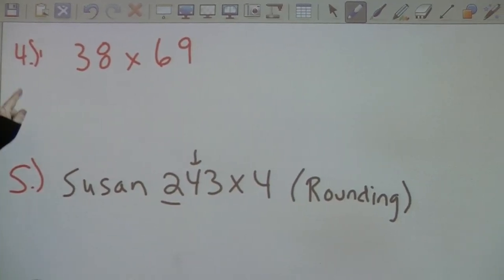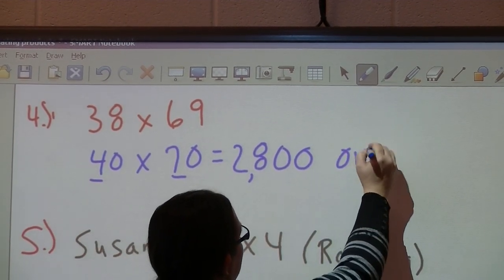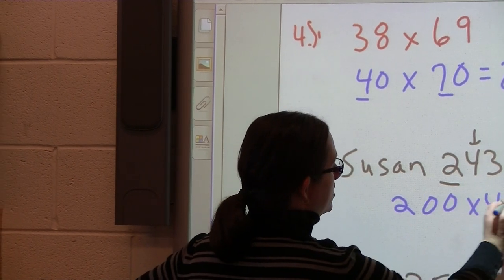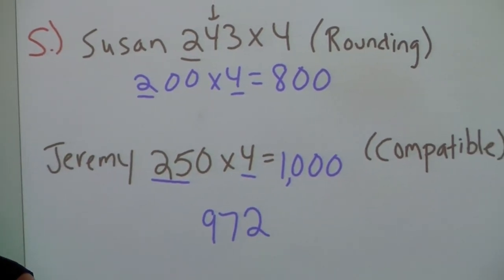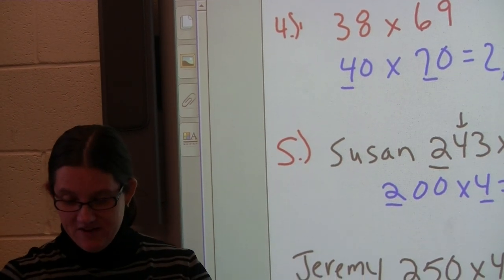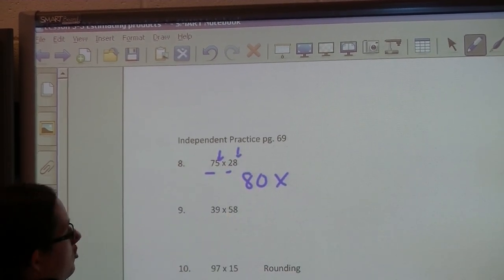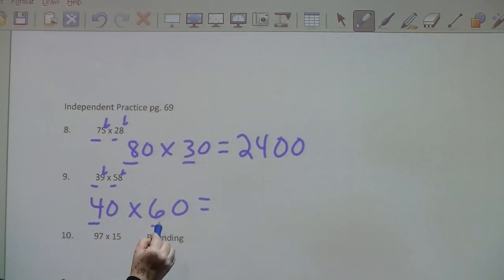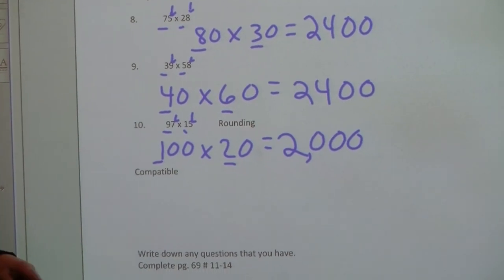Mrs. Sharber 3.3 Part 3 of 3